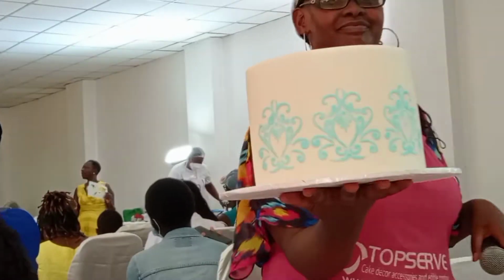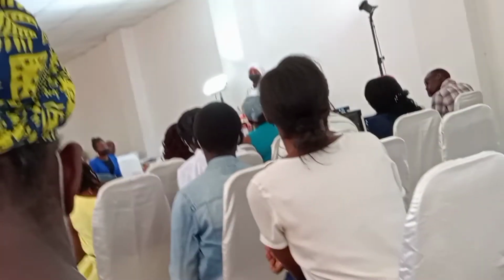IT'S ALL ABOUT CAKES/BAKERS AFFAIR|Sponsored by Topserve Kisumu.